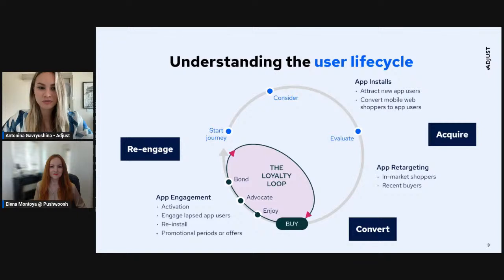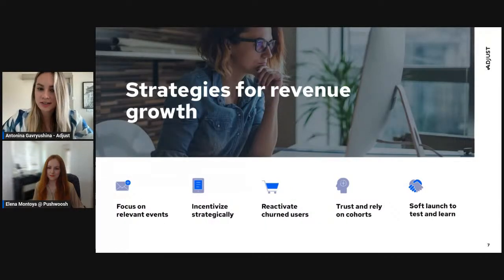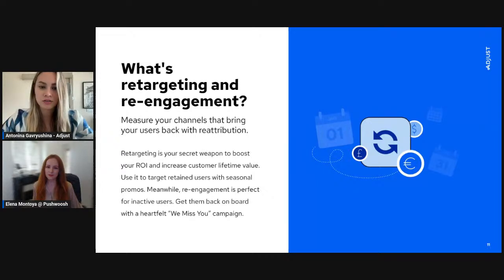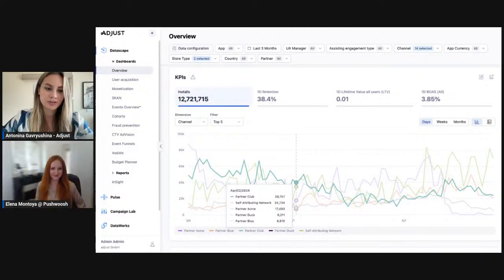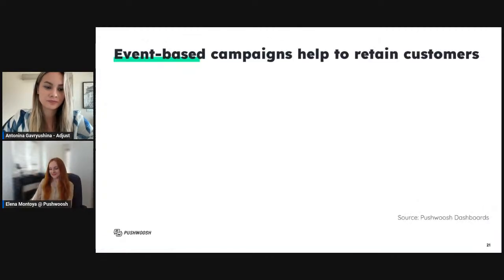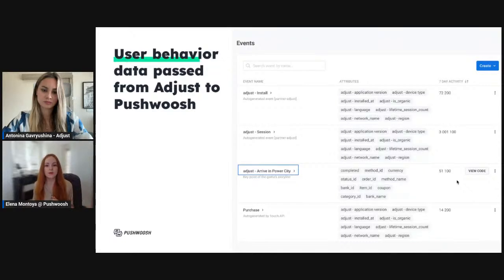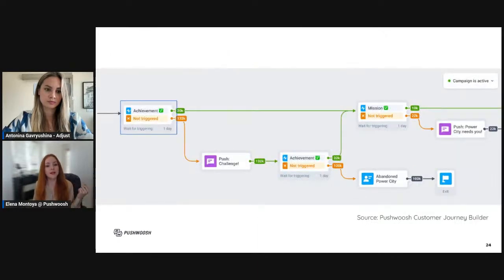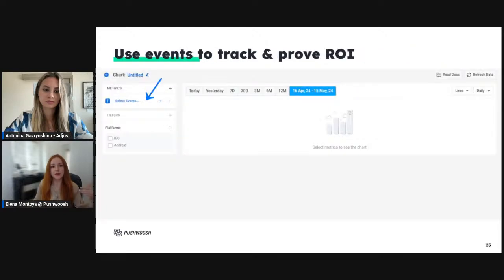Engagement to revenue: How to turn an average user into a high-value customer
Understanding user behavior throughout their lifecycle directly impacts the effectiveness of your marketing campaigns... and revenue growth!
Want to go beyond the buzzwords? Then, don't miss this webinar.

@AdjustGlobal and Pushwoosh are combining their expertise to provide tips for creating a successful data-driven strategy adjusted to 2024 digital trends.

In this 30-minute session, we'll discuss and explore:
🔸 Understanding the user lifecycle: event-based retention campaigns
🔸 Mastering the data: retention KPIs + lifetime value
🔸 The 3 golden R's for revenue growth
🔸 Secret sauce: centralized data from Adjust + Pushwoosh messaging automation
🔸 Showcasing best practices for lifecycle automation